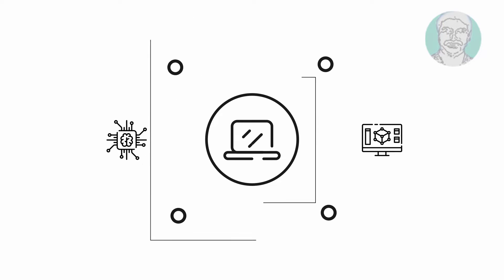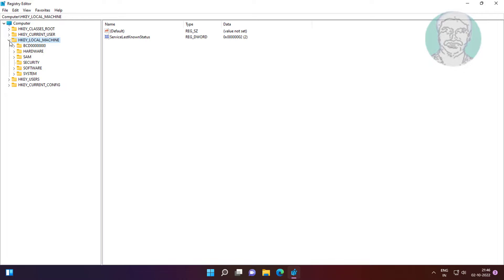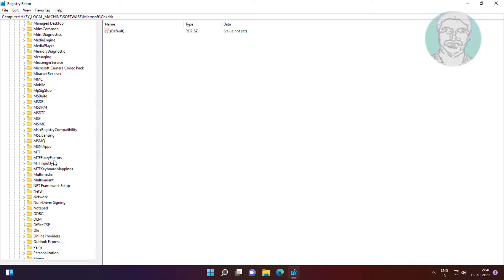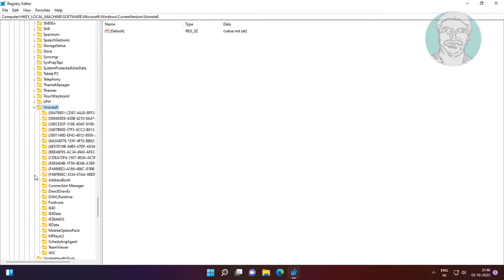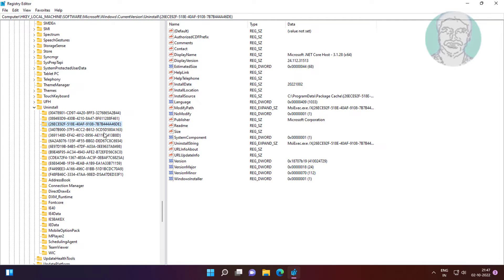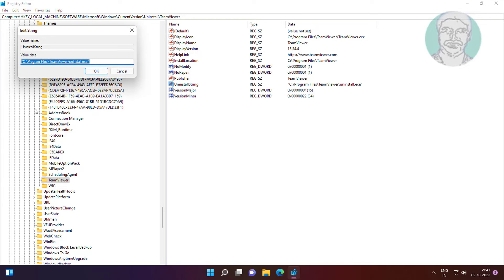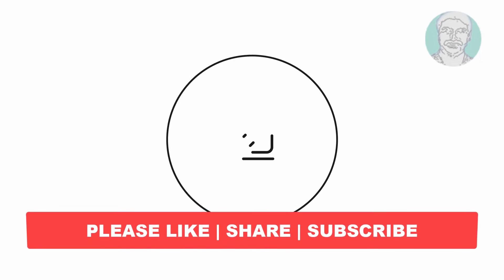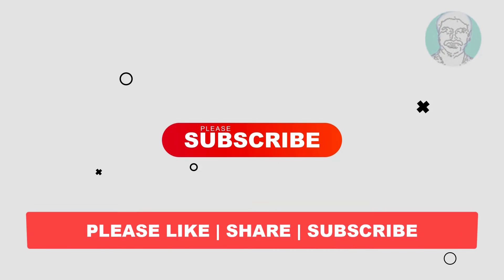How to Uninstall Programs Using Windows Registry Windows 11/10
This Tutorial helps to How to Uninstall Programs Using Windows Registry Windows 11/10

00:00 Intro
00:00 Open Registry Editor
00:54 Find Problematic App
01:20 Copy Uninstall String
01:49 Closing